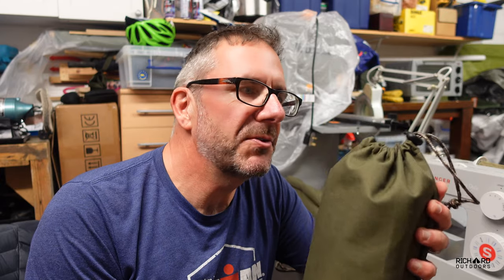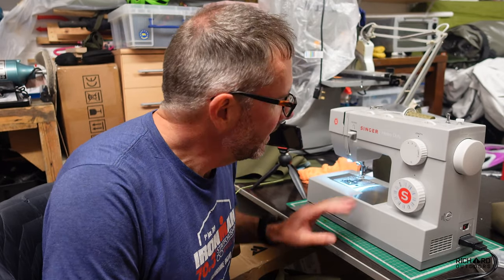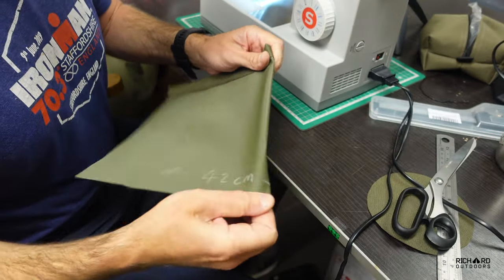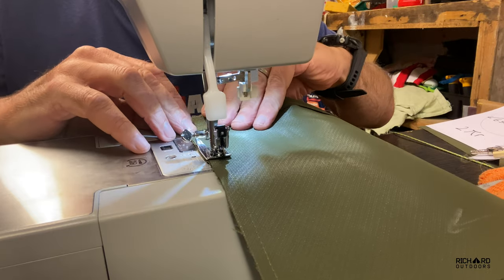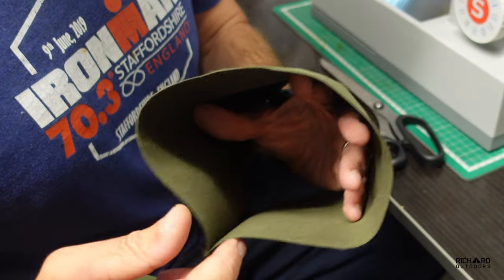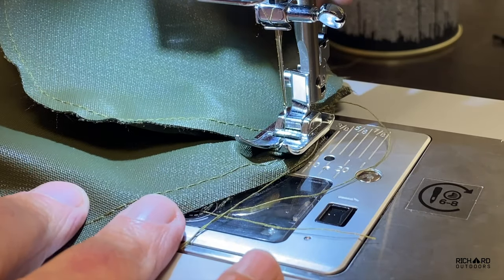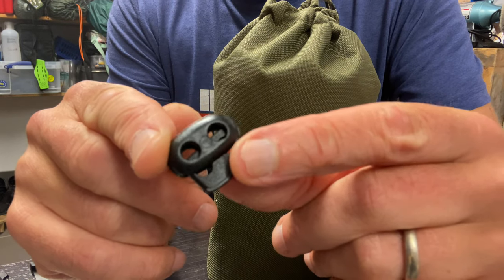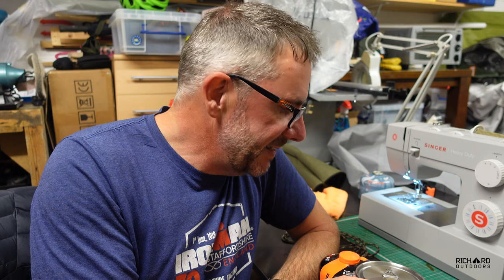DIY CANVAS POUCH FOR COOKING KIT | CAMPING GEAR | HOME SEWING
In this video, I make a canvas pouch for my cooking gear.  East step-by-step instructions which I hope you'll follow!

The canoe challenge is just around the corner - please keep giving generously!!

Checkout my IG channel for information on the Canoe Challenge participants!

Address for any correspondence:

Richard Outdoors
SKIPTON
BD23 9FZ

Equipment I use:

Camera 1

360 Camera

Tent:  Hilleberg Soulo

Camping Pillow:

Superb Sleeping Bag:

Trekology Sleeping Mat:

Brilliant Air Pump: